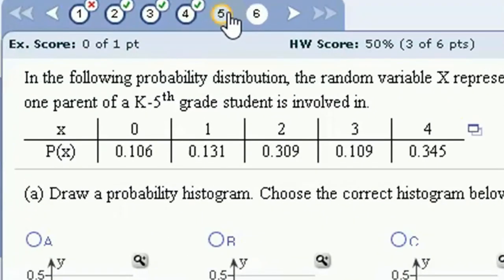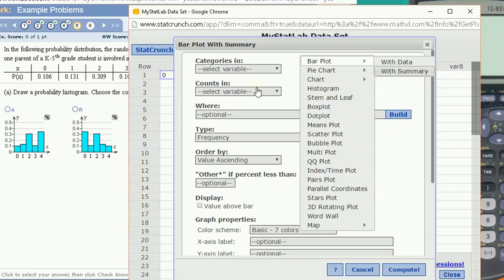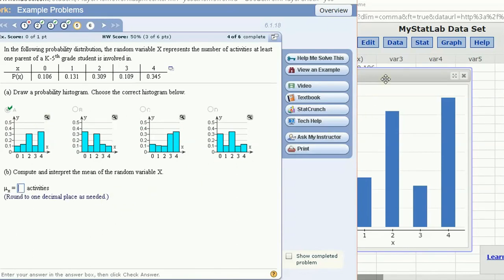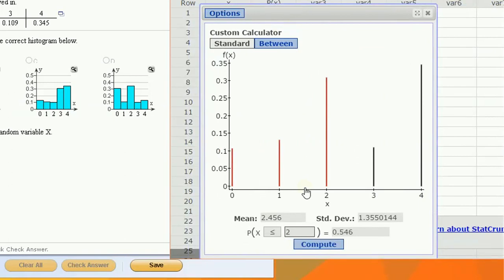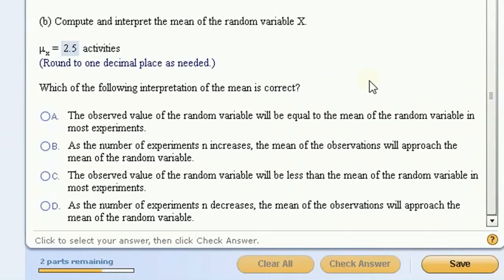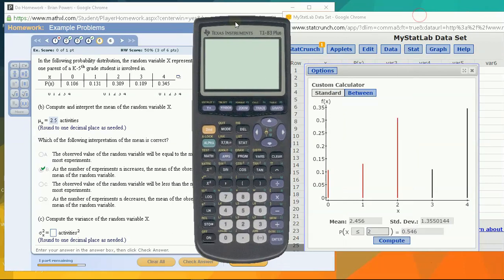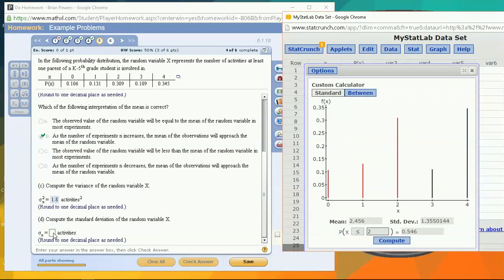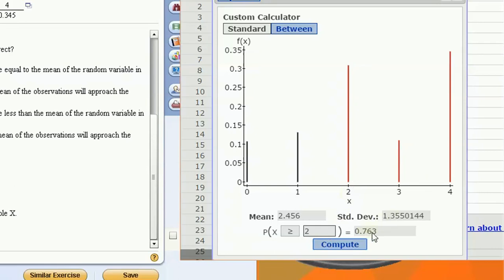Probability Distributions: Histograms and Custom Calculators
Here we show how you can take a frequency table and turn it into a histogram using the custom probability calculator - and also calculate the expected value.